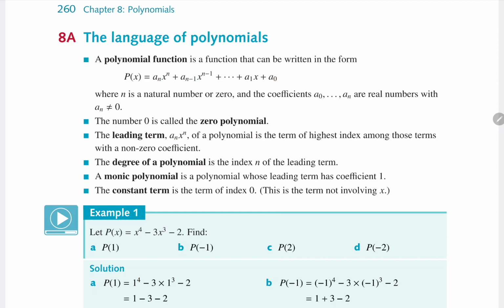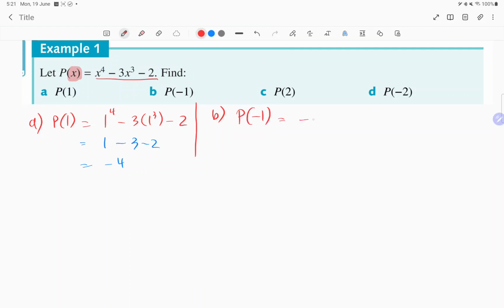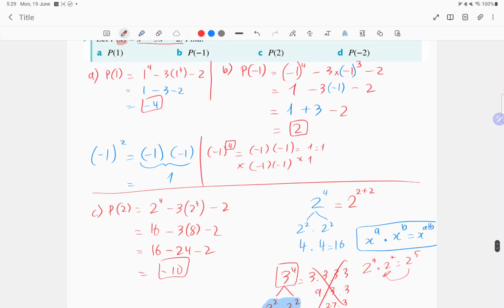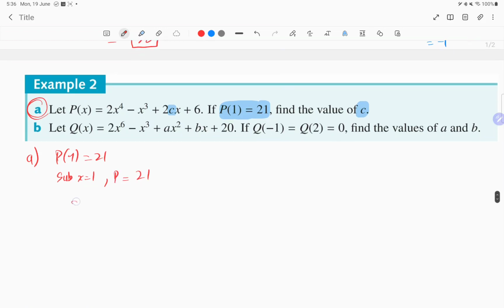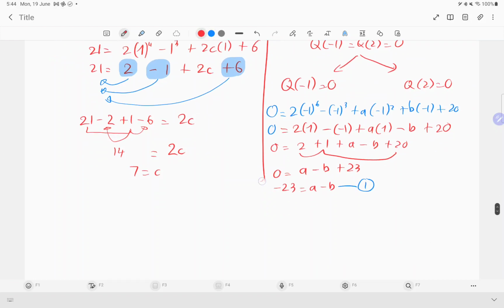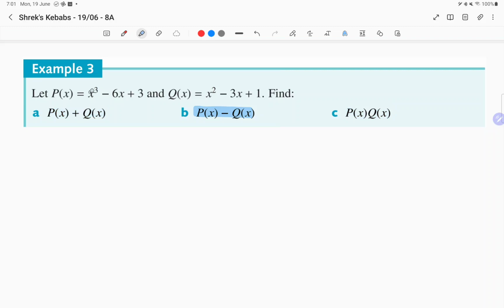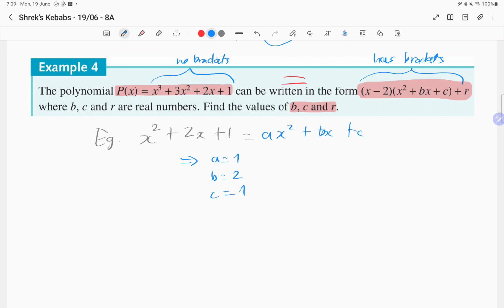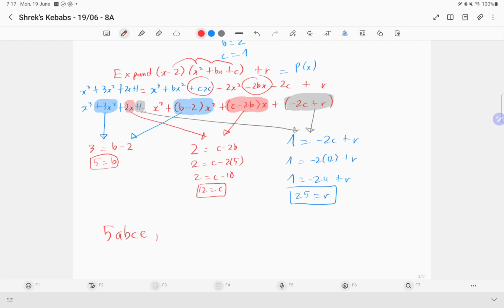Shrek's Kebabs - 19/06 - Unit 1 Ch8A